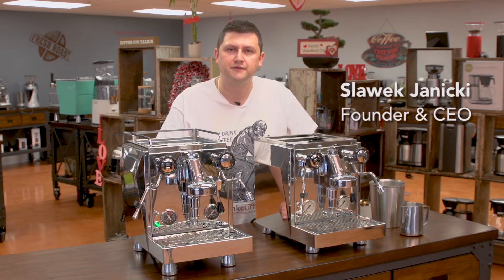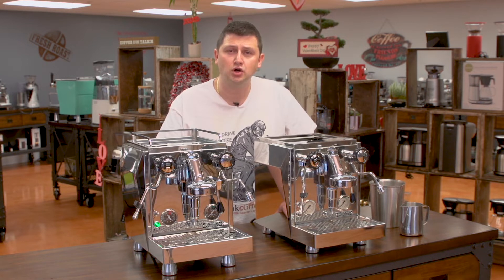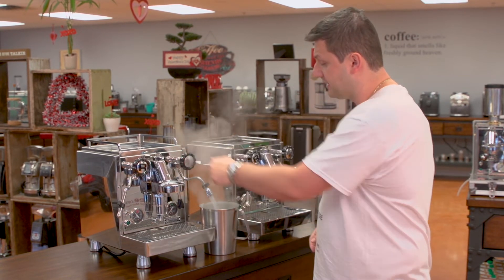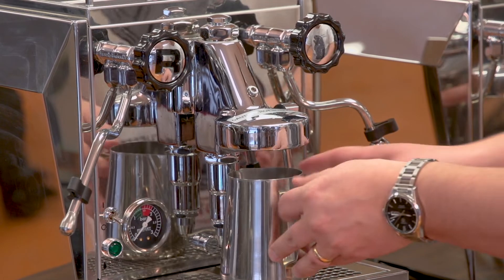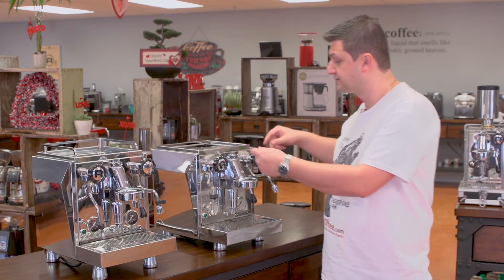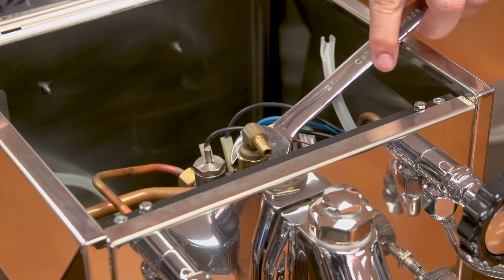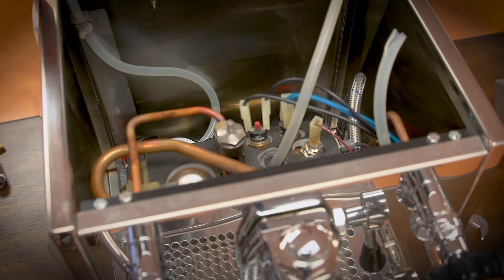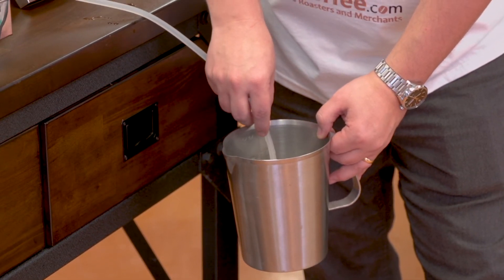iDrinkCoffee.com Tutorial - How to drain a heat exchanger boiler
In this tutorial we go over how to drain a heat exchanger boiler.  We show two methods.  It is important to drain a boiler if you need to ship or transport your machine (especially in the winter) or if you want to store your machine.  The machine shown is a Rocket Giotto but this method will work with any machine